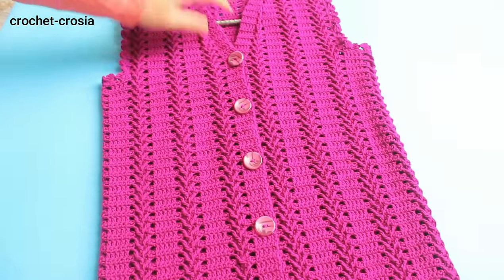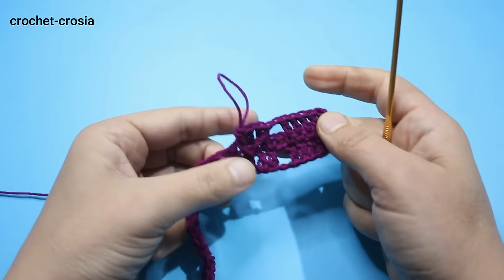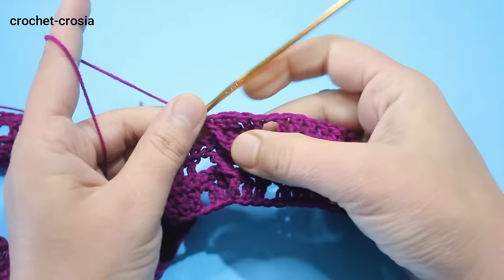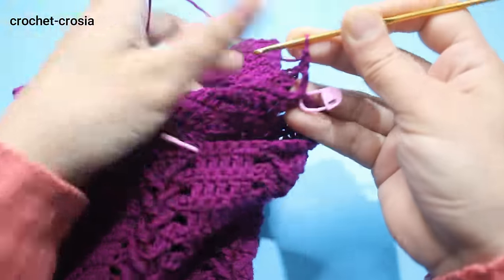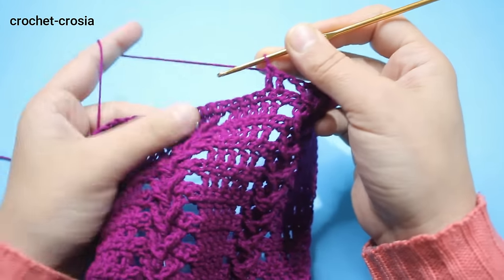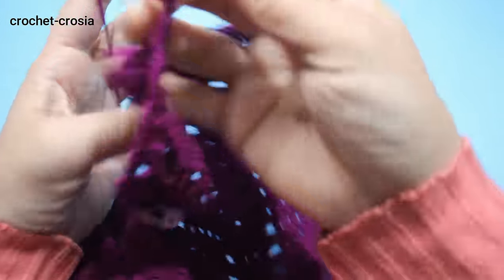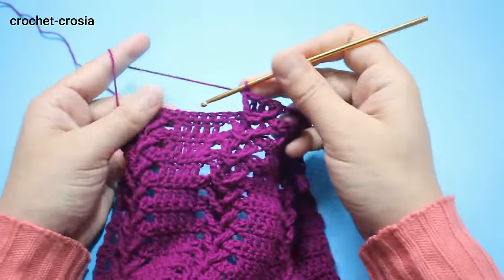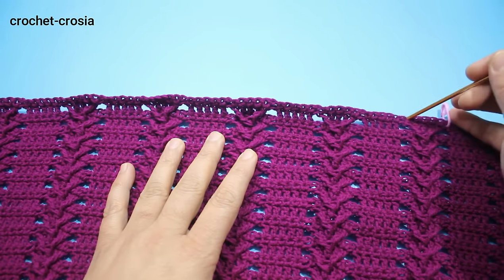Beautiful Crochet Ladies Cardigan Jacket// Girls Buttoned Jacket (PART-1)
ladies cardigan jacket small size//medium size// large size// XL size// XXL size explain in details link